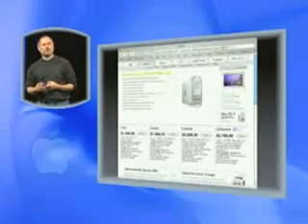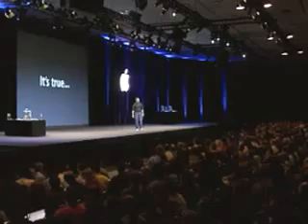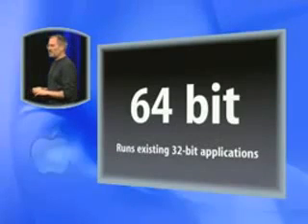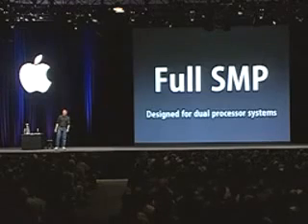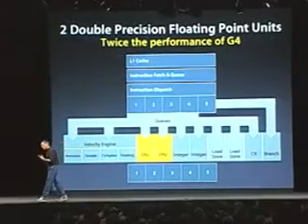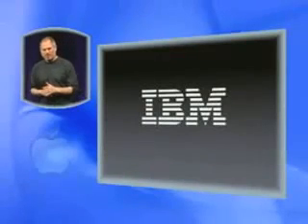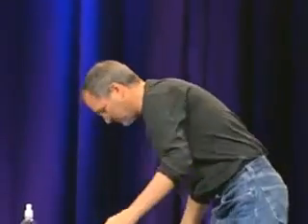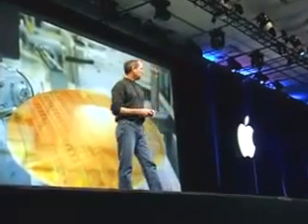Apple WWDC 2003 Part 8